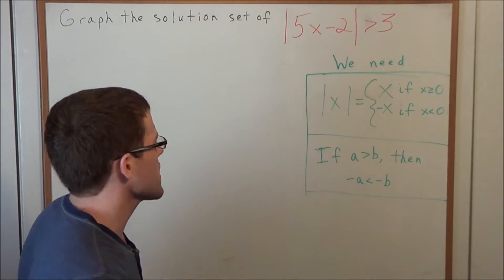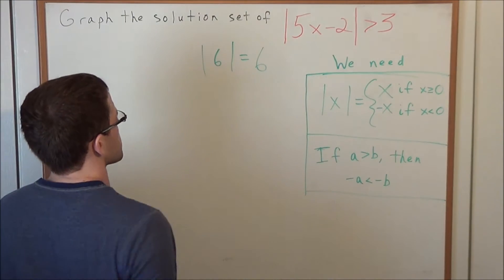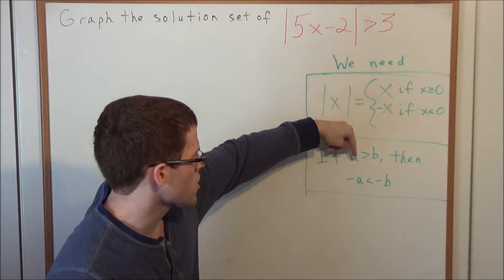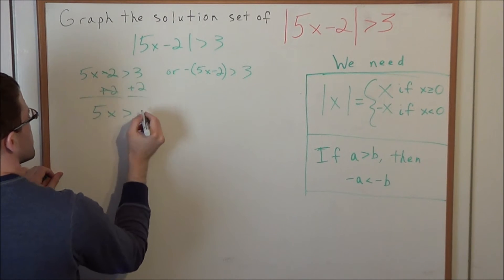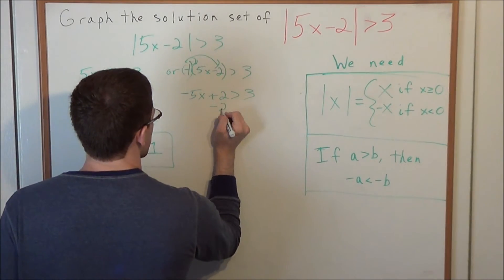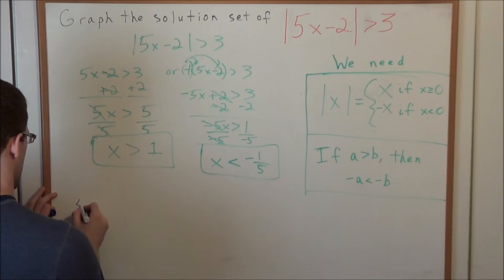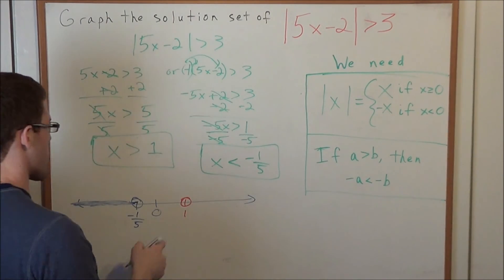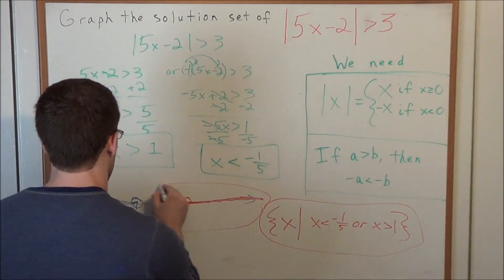Absolute Value Inequalities - Algebra 2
This video will focus on a absolute value inequality problem.  In particular, this video will emphasis the need to set up two equations in order to solve an absolute value inequality.

High school students taking a course in Algebra 2/Trigonometry should find this absolute value inequality problem helpful.  This video is also relevant for a college student taking a course in algebra or pre-calculus.

Students preparing for the NY Algebra 2/Trigonometry Regents or Algebra 2/Trigonometry standardized state tests should watch this video.